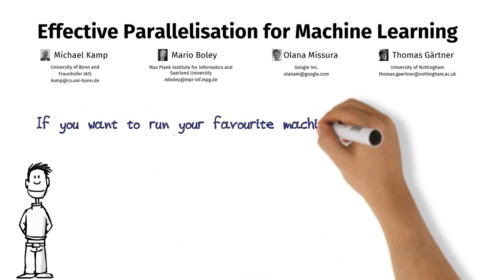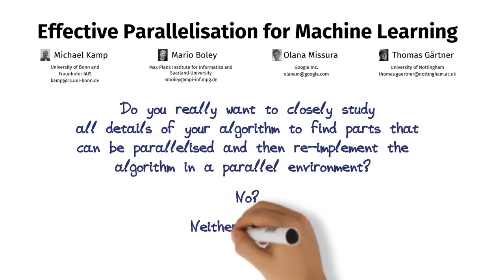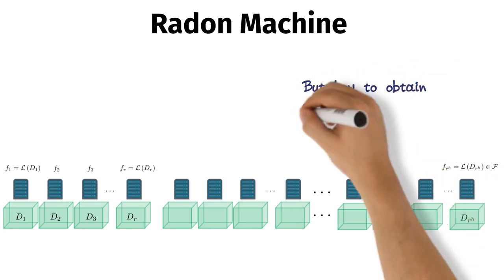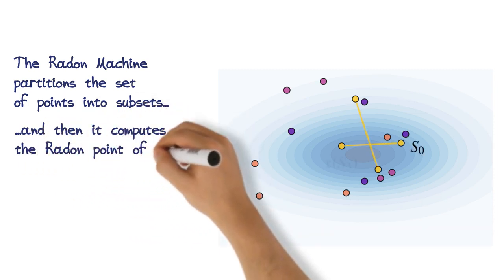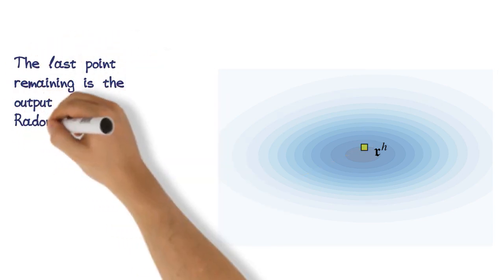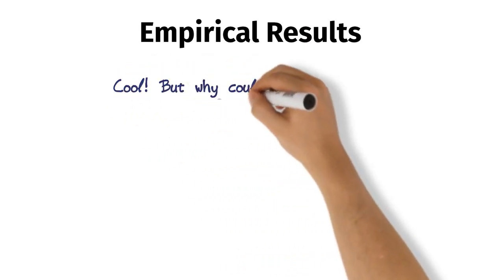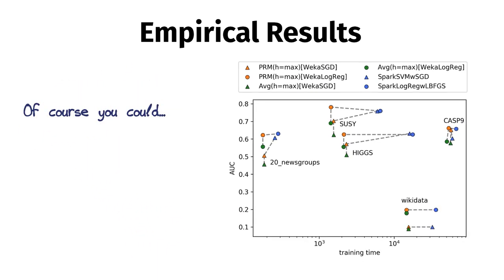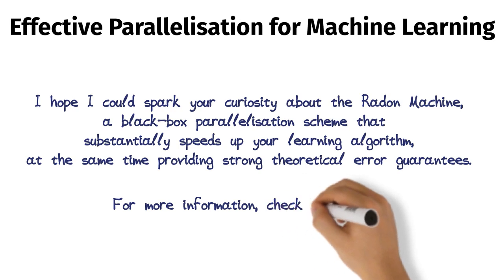Effective Parallelisation for Machine Learning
Michael Kamp (University of Bonn and Fraunhofer IAIS)
Mario Boley (Max Planck Institute for Informatics and Saarland University)
Olana Missura (Google Inc.)
Thomas Gärtner (University of Nottingham)

We present a novel parallelisation scheme that simplifies the adaptation of learning algorithms to growing amounts of data as well as growing needs for accurate and confident predictions in critical applications. In contrast to other parallelisation techniques, it can be applied to a broad class of learning algorithms without further mathematical derivations and without writing dedicated code, while at the same time maintaining theoretical performance guarantees. Moreover, our parallelisation scheme is able to reduce the runtime of many learning algorithms to polylogarithmic time on quasi-polynomially many processing units. This is a significant step towards a general answer to an open question [21] on efficient parallelisation of machine learning algorithms in the sense of Nick’s Class (NC). The cost of this parallelisation is in the form of a larger sample complexity. Our empirical study confirms the potential of our parallelisation scheme with fixed numbers of processors and instances in realistic applica ion scenarios.